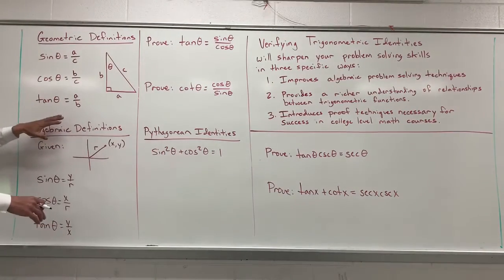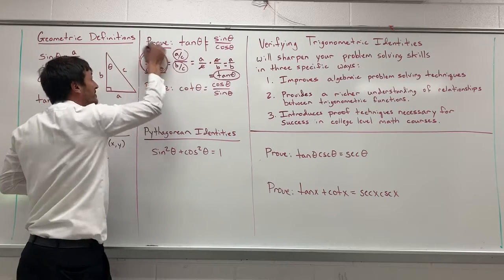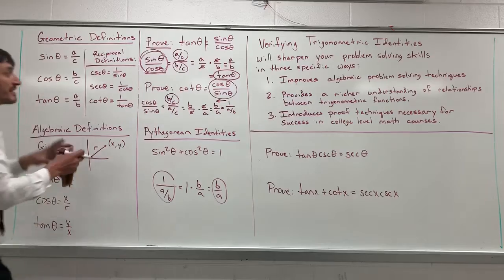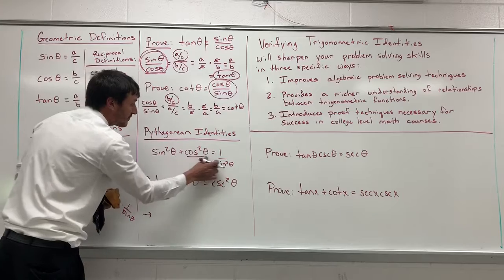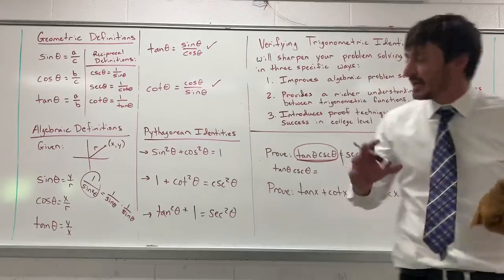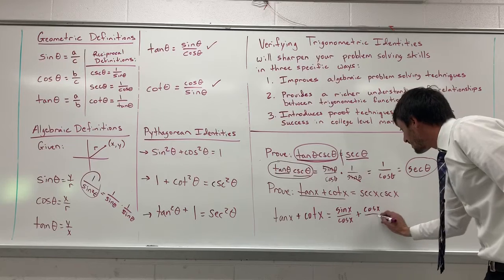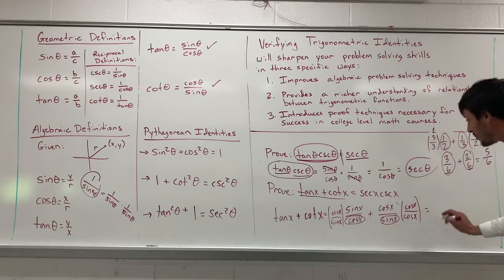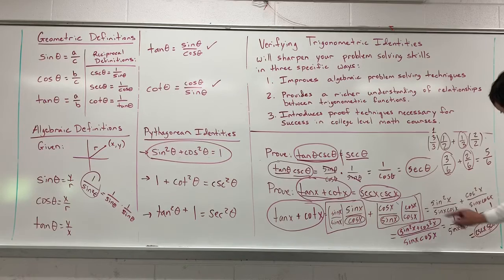Verifying Trigonometric Identities 1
Multiplication and addition.  Common Core Trigonometry for parents made easy.